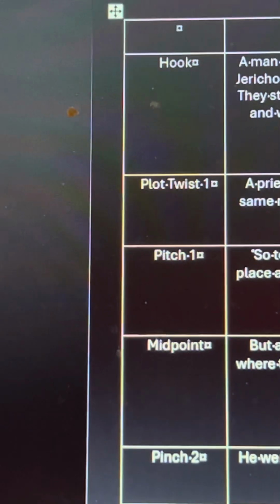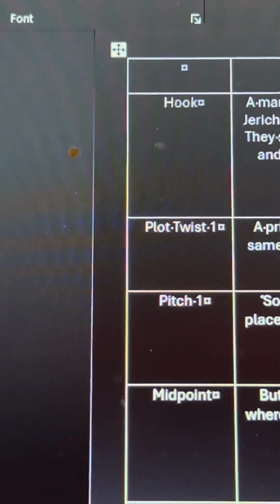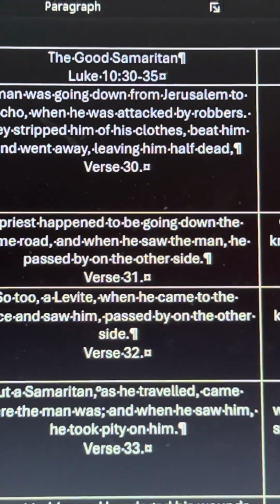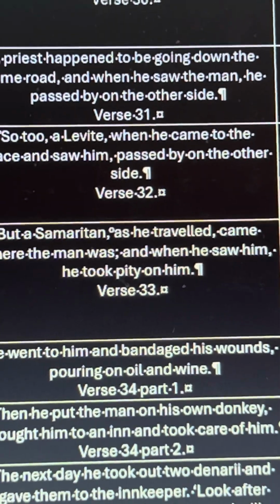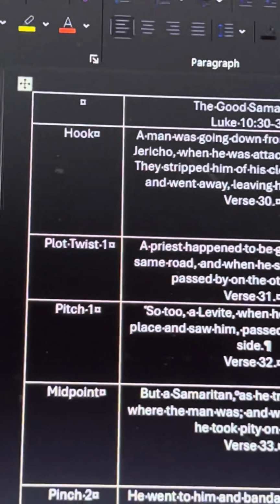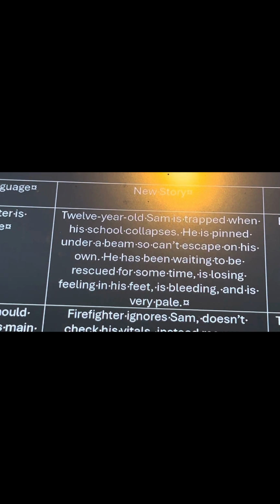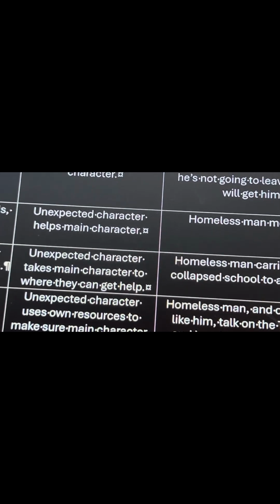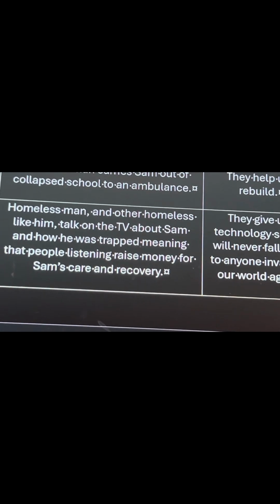Turning the Parable of the Good Samaritan into new stories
I’m a writer, I’m also a Christian, I’ve decided to put those things together and hopefully this will be the first in a series, looking at the Parables of Jesus, turning the stories into new stories that relate to today without losing the message of the original.